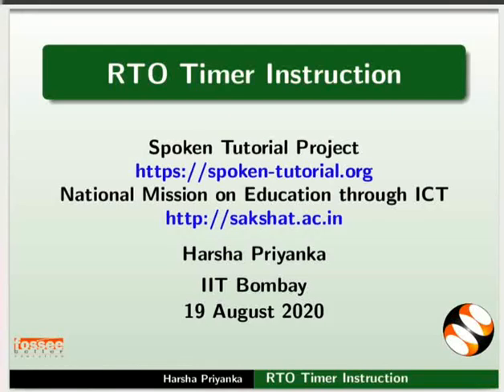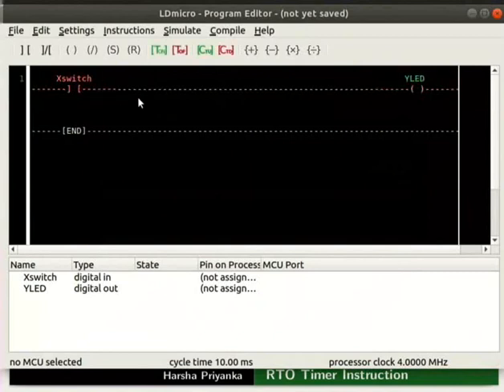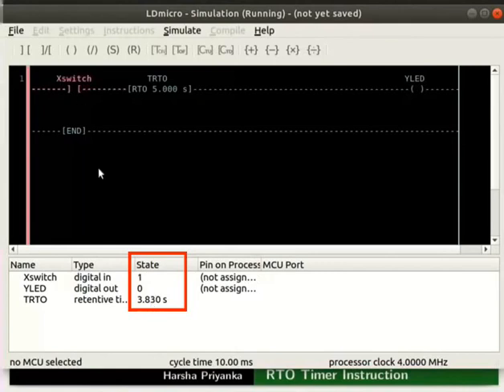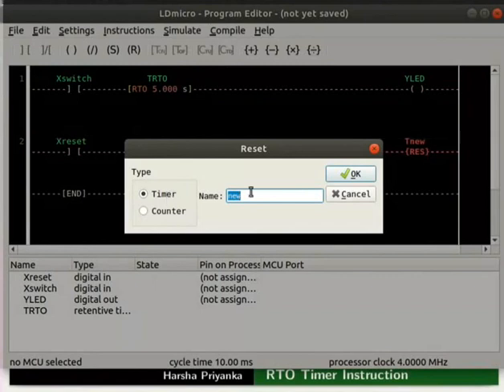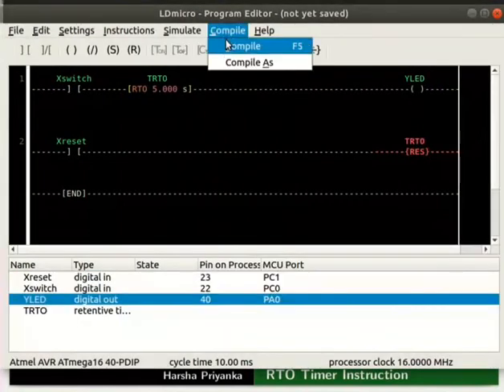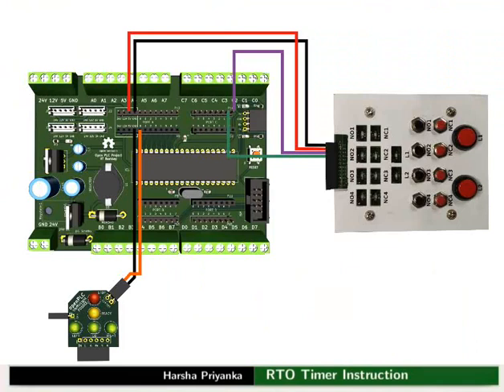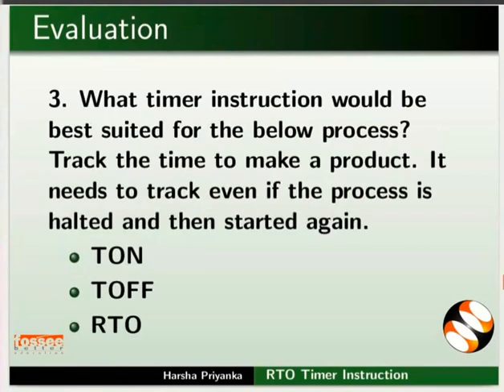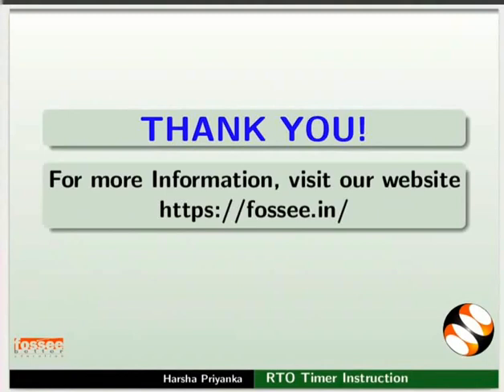RTO Timer Instruction - English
Insert Contact, Retentive Delayed turn on timer and Coil in the same order
Real-time simulation of RTO
How RTO works?
Turn off simulation within 5 seconds
Again real-time simulation of RTO
Resetting the RTO timer by adding a RESET instruction
About Timer and counter option
Make hardware connections for the RTO using Traffic light module and Switchboard module
Working of timeron on hardware